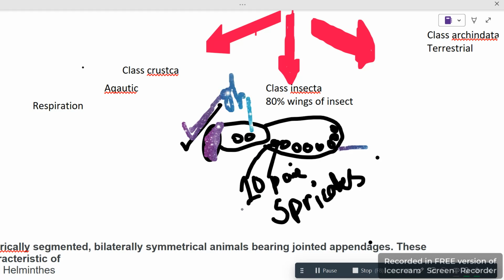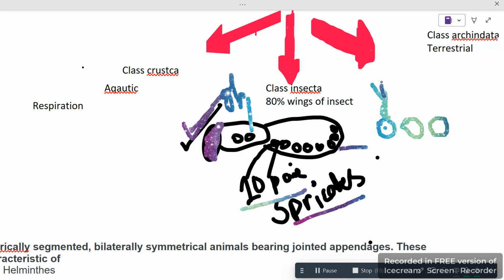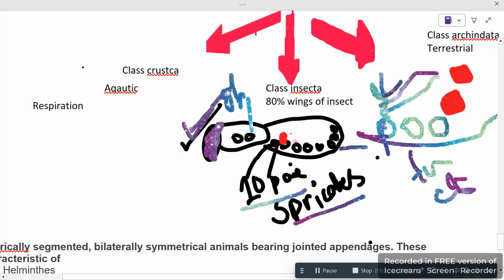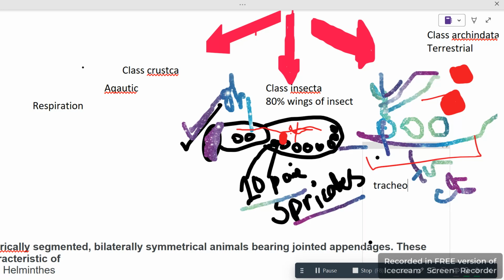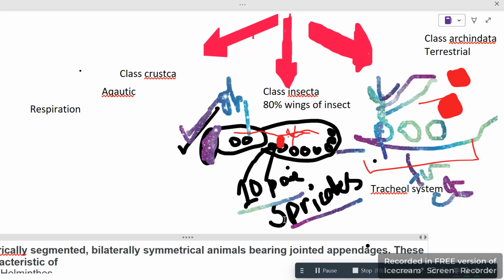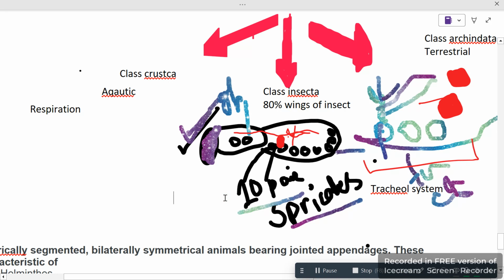phylum arthrapods part 5 class 11 biology